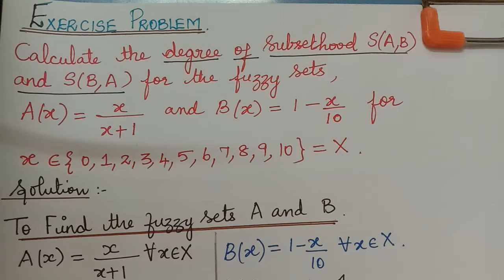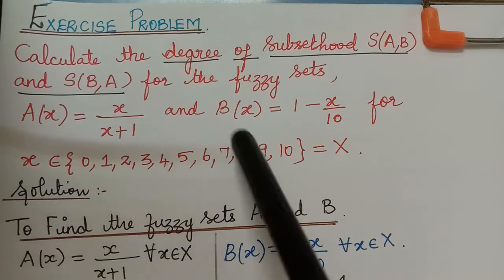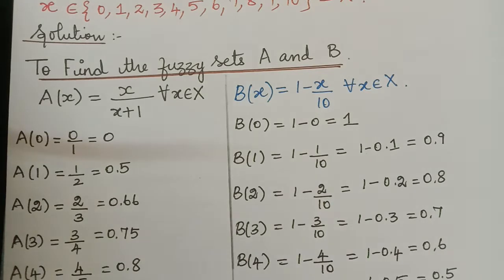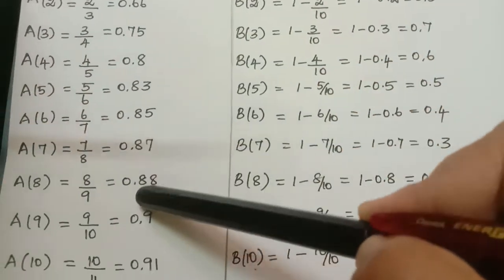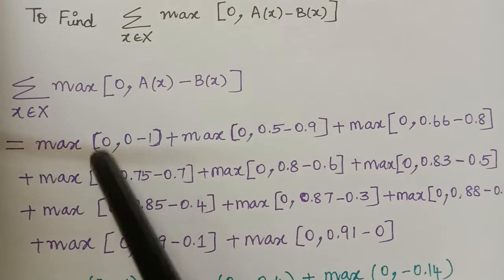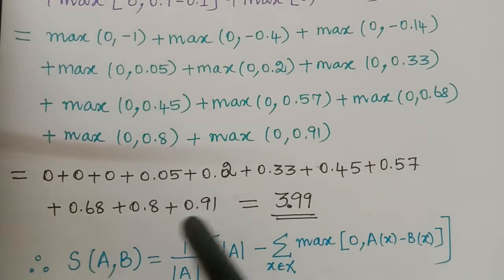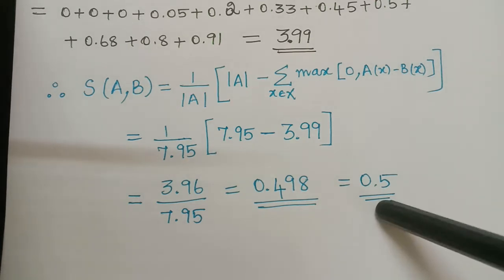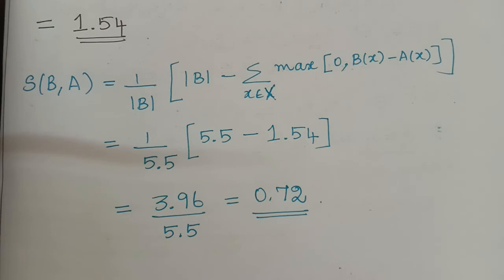Degree of Subsethood in Fuzzy Set Theory | Solved Example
"degreeofsubsethood